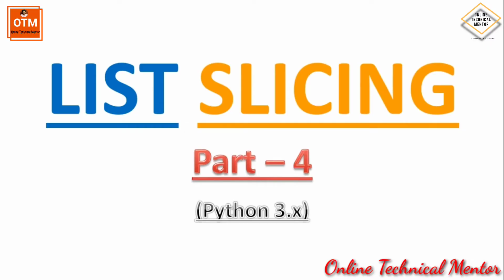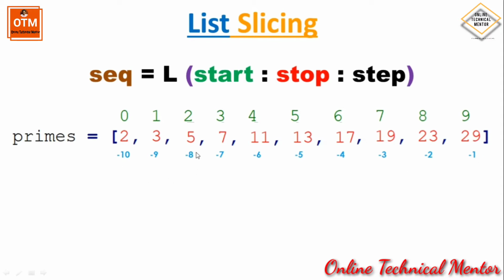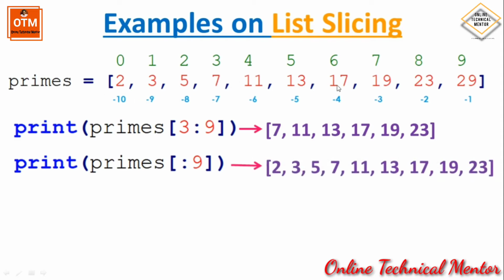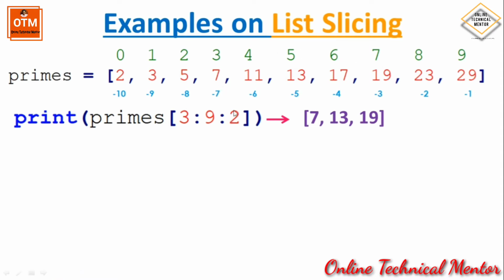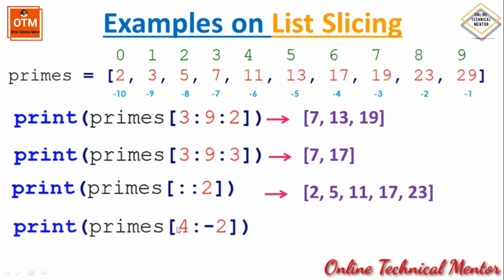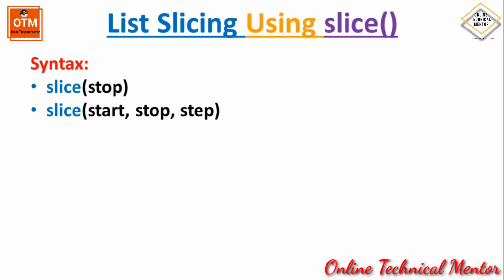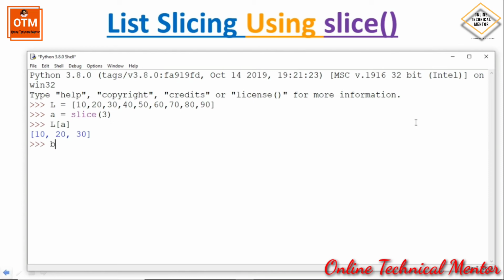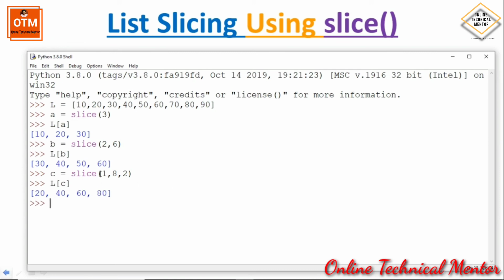Python List Slicing | Slicing On List in Python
List Comparisons